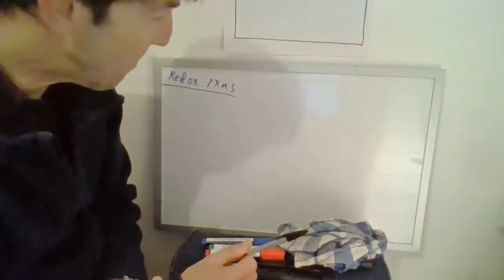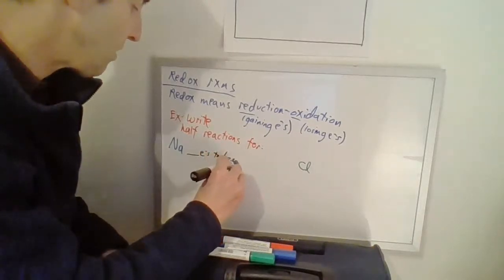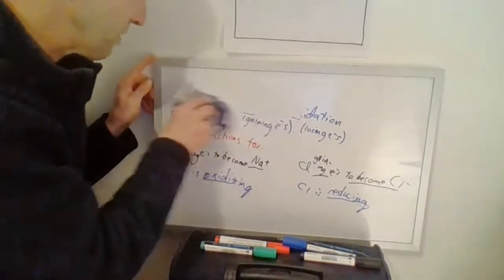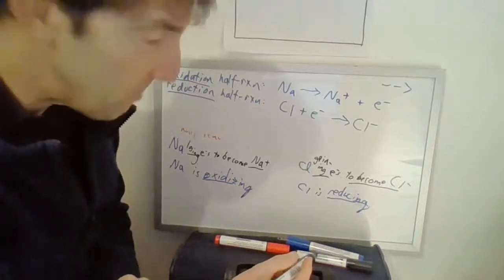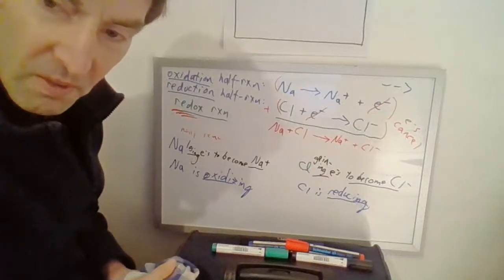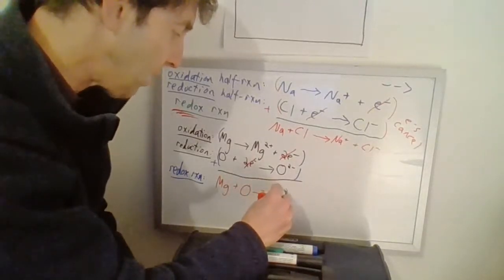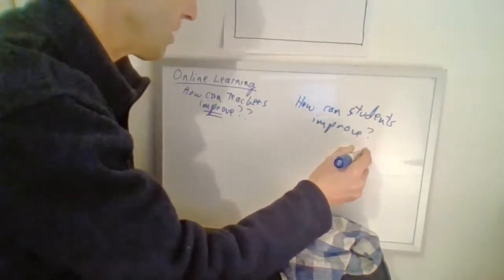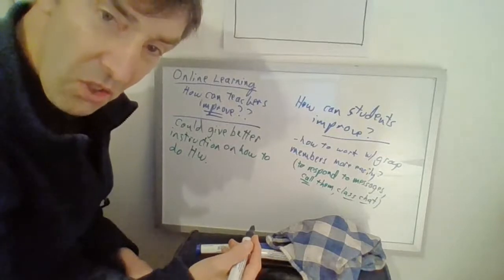8d Chem for Tuesday, Jan. 12, 2021